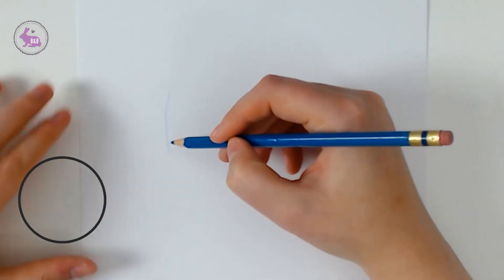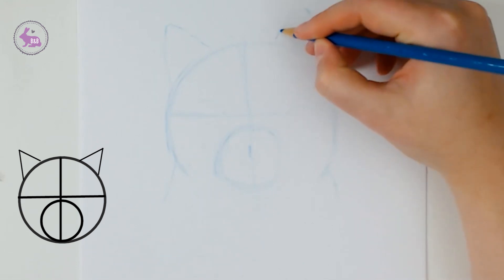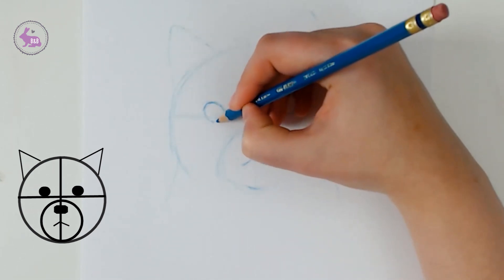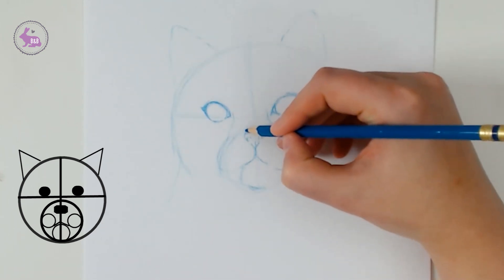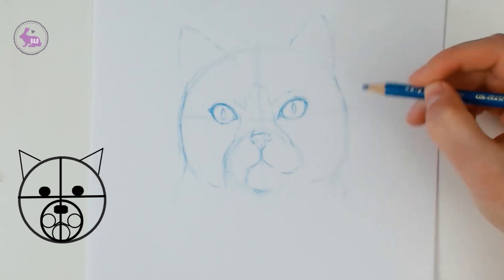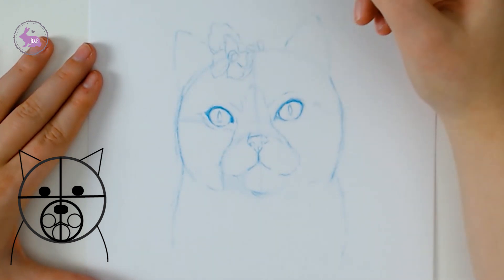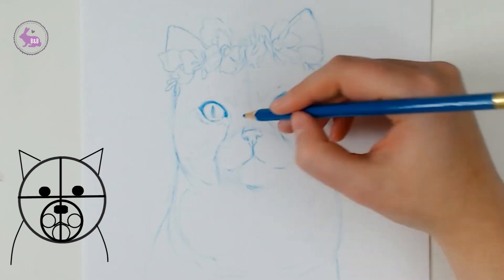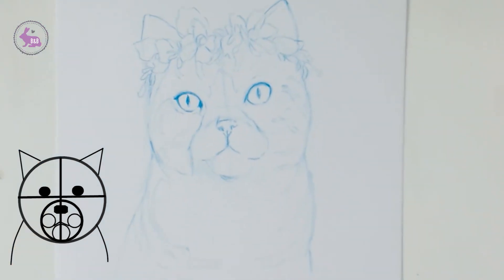How to Draw a Cat - Easy Step by Step Tutorial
In this video, I go through each of the steps on how I draw a cat's face. This was a pre-recording to my live stream

Materials used:
- Prismacolor col-erase light blue pencil

- Daler Rowney A4 Heavyweight 120 lbs. paper